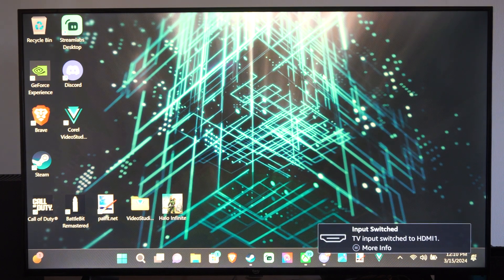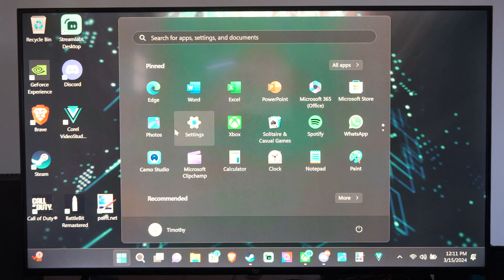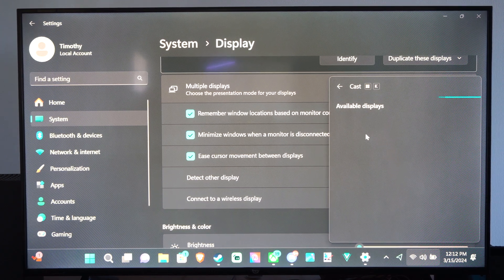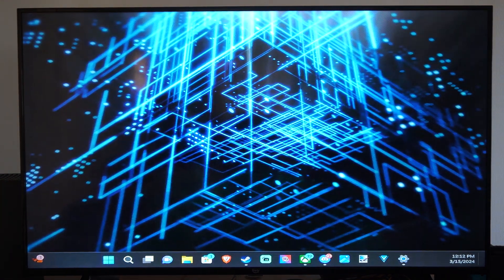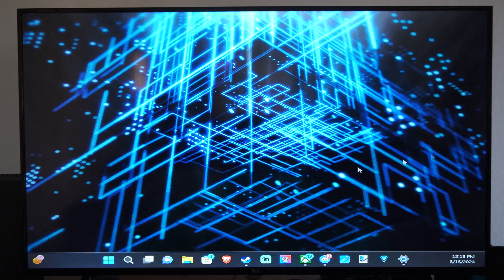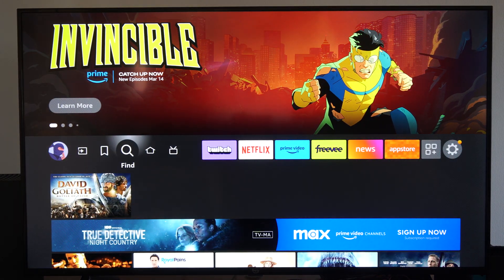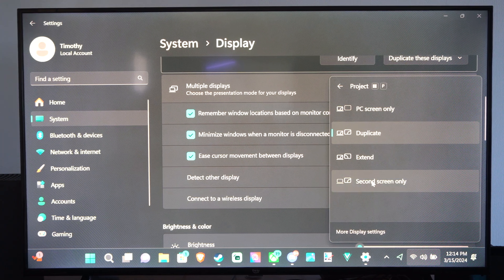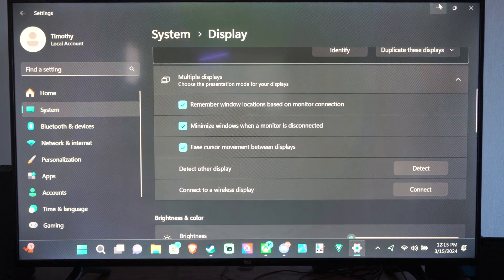How to Wirelessly Connect a TV or Monitor to Windows 11 PC with Fire TV Stick (Settings Tutorial)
To wirelessly connect your Windows 11 PC to a TV or monitor using a Firestick, follow these steps:

Ensure your TV or monitor is turned on.
On your Windows 11 device, access the Cast menu:

Option 1: Open Settings (press Windows + I), go to System - Display, scroll down to the Scale & layout section, and click/tap the arrow next to Multiple displays. Then, press Connect next to “Connect to a wireless display.”
Option 2: Open Quick Settings (press Windows + A or click/tap the Wi-Fi, Volume, or Battery icons on the taskbar), and choose Cast.

Option 3: Press Windows + K keys directly to access the Cast menu.
Windows 11 will display nearby wireless displays that support the Miracast standard. Click or tap the name of your TV from the list.
If prompted on your TV, approve the connection.

Your Windows 11 desktop will now be projected onto the TV. You’ll see a connection toolbar at the top of your desktop, including options to disconnect and pin/unpin the toolbar.

Remember that Miracast is not available on most desktop PCs, so ensure your hardware supports it. Enjoy wirelessly connecting your Windows 11 PC to your TV